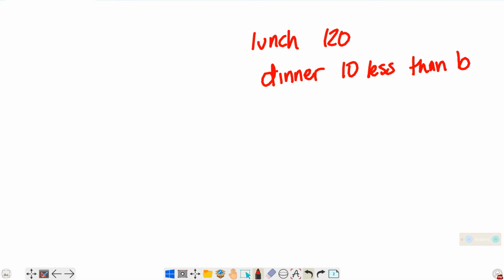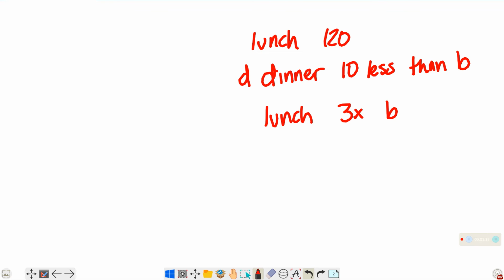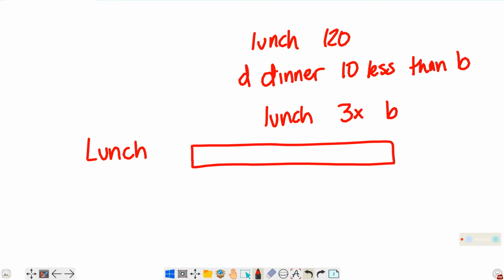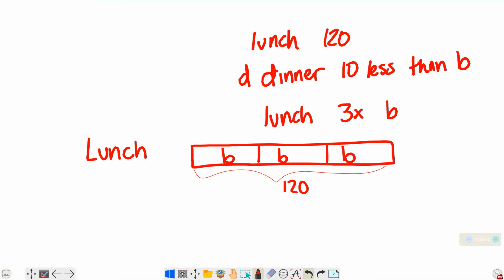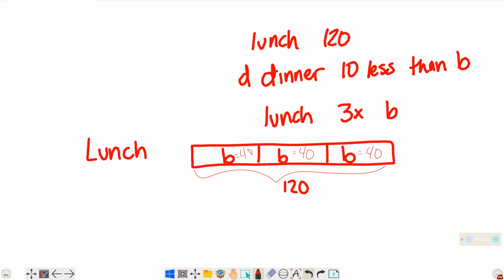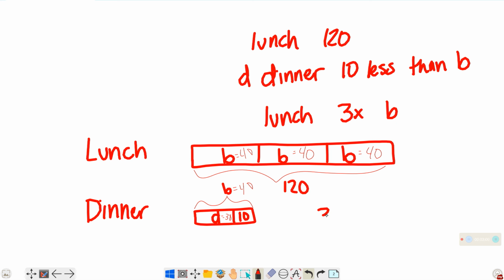6th Grade Module 4 Lesson 28 (Eureka Math) Problem 2